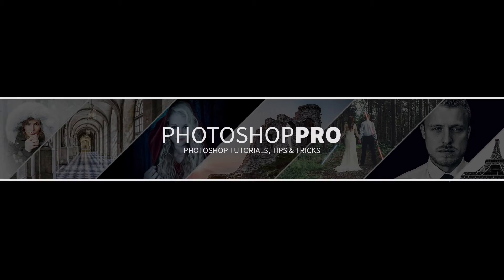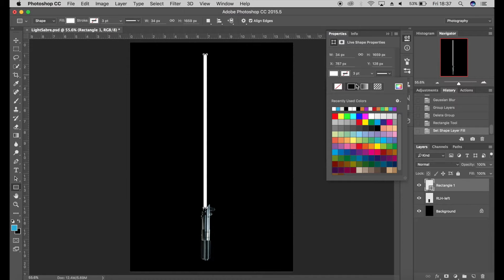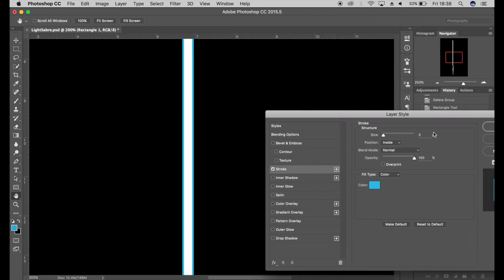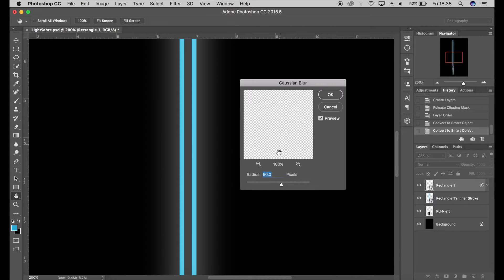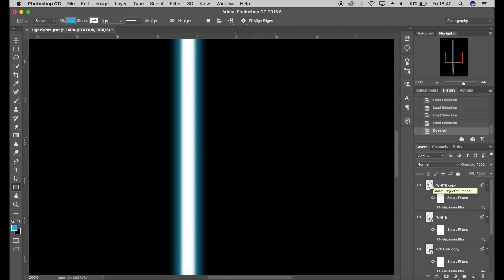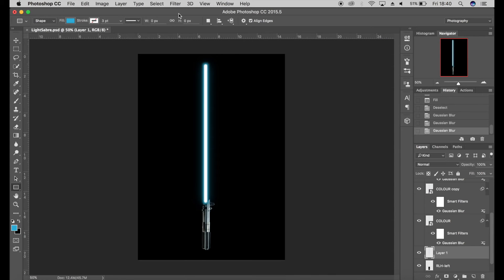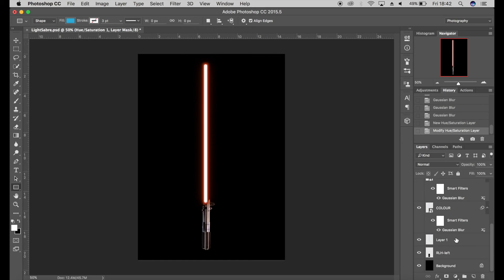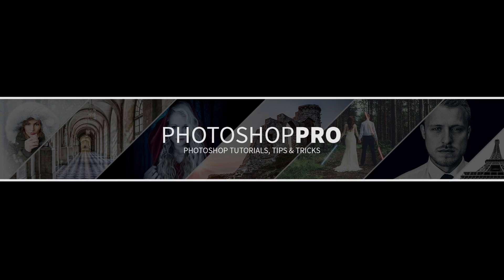Create a Realistic Lightsaber - PHOTOSHOP TUTORIAL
In today's retouching video, I teach you how to create a realistic lightsaber easily in Photoshop.